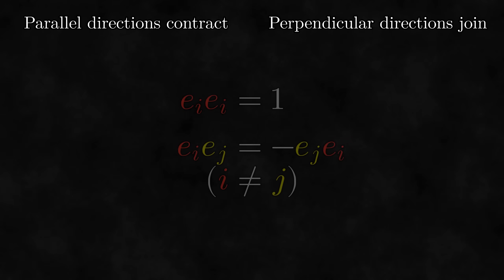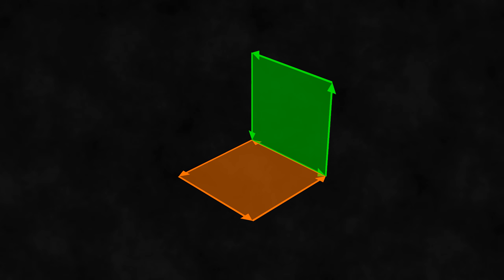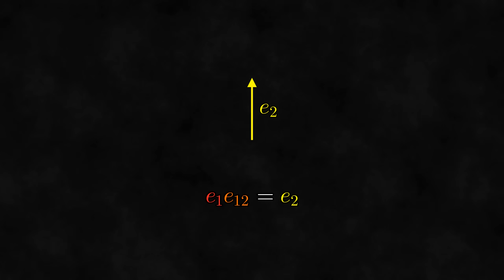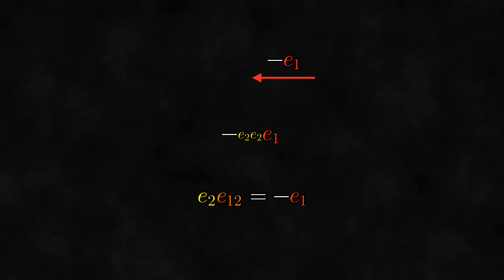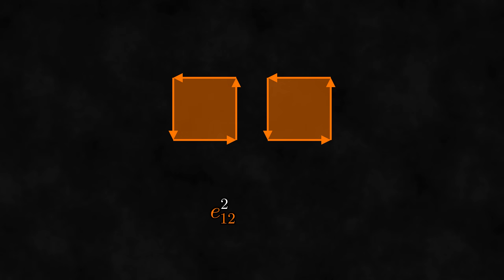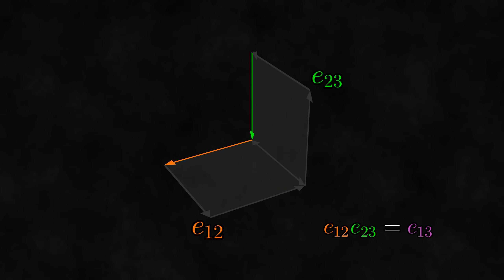How to Multiply Multivectors (Geometrically) - From Zero to Geo 3.3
In the last video, we looked at how to multiply multivectors algebraically.  But what does this product look like geometrically?  That's the question we answer in this video.  We also see how the geometric product allows us to develop a more formal definition of blades.

Supporters:
David Johnston
Jason Killian
jerrud
Richard Penner
trb

Sections:
00:00 Introduction
00:29 Vector Overview
02:01 Basic Idea
03:02 2D Vector * Bivector
05:53 3D Vector * Bivector
07:11 2D Bivector * Bivector
07:48 3D Bivector * Bivector
08:54 4D Bivector * Bivector
09:46 General Multiplication
10:44 Blades
12:21 Revisiting e12 + e34
13:19 Conclusion